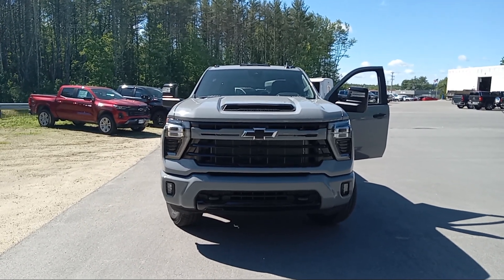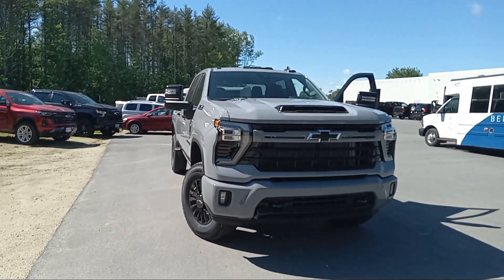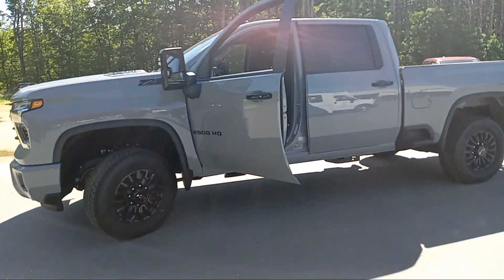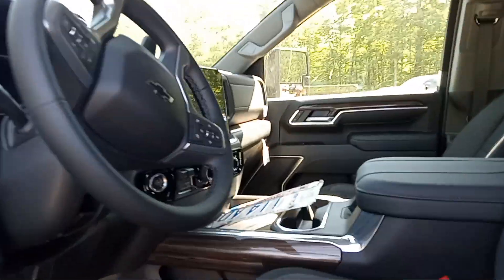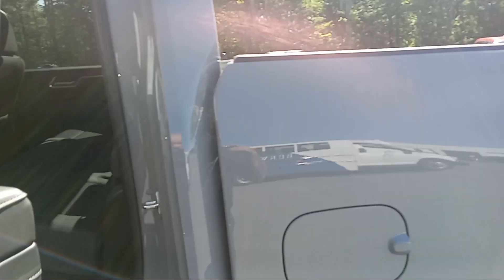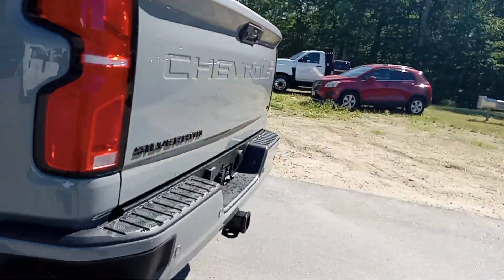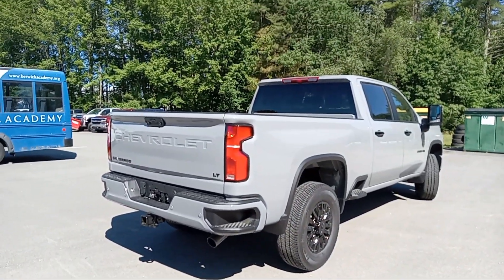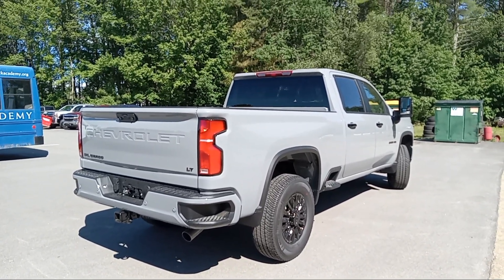Dukes Daily Ride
2024 Chevy Silverado 2500HD Z71 LT 6.6L gas 10 speed Allison Transmission